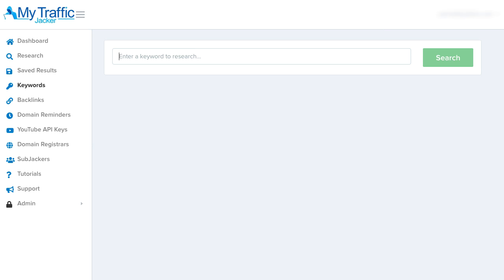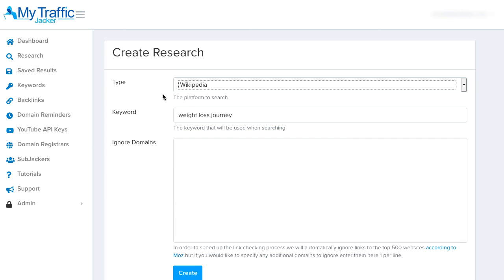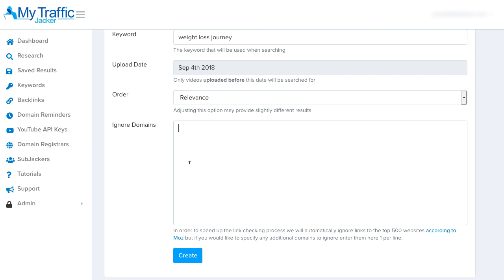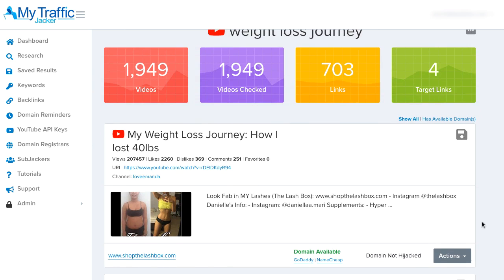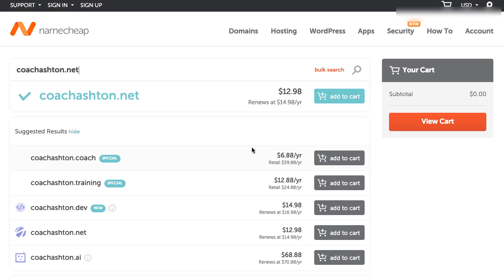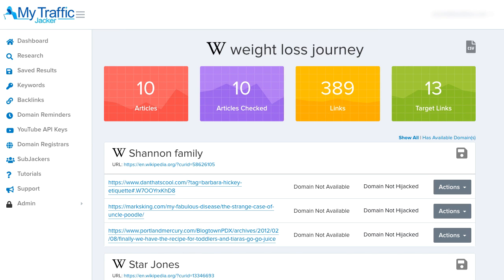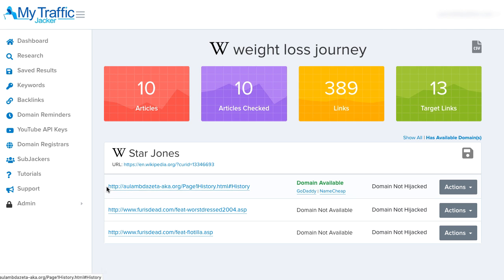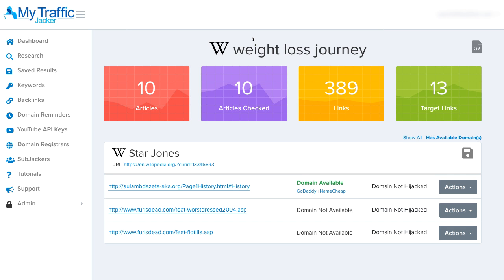Traffic Jacker Pro Demo + Bonuses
Today I'm reviewing A NEW Web-App  that Allows You To Legally Hijack Traffic And Authority From Wikipedia AND YouTube To Earn Affiliate Commissions In 24 Hours Or Less - in ANY Niche!it's "Traffic Jacker Pro".
 The product Features
*Full Access To Legally Hijack domains and authority from BOTH Wikipedia AND YouTube
*Full Access To Our Keyword Suggestion Engine so you NEVER run out of ideas to hijack in
*Perform Up To 25 keyword searches EVERY single day and STACK UP Your Domain Collection
*Unlimited One-click domain purchasing to IMMEDIATELY pick up available domains
*Fully Control The Age of the Videos You Want Delivered To You For BEST Results
*You will have The Ability to sort By Relevance or by Views to find even MORE available domains
*Add Or Remove Domains To Skip From The Results for MAXIMUM efficiency
*Ability to Export data in CSV and Text Files to sort through your pot of gold locally

Bonuses
Bonus #1: Auto-Search Update ($97 Value)
Bonus #2: Daily Video Views Tracker ($197 Value)
Bonus #3: LIVE 90-Minute Training Session ($497 value)
The main Pros/cons
PROS
100%user Friendly
Huge & great Features
Affordable
Free step-by-step tutorial along with detailed strategies for use
Include Bonuses that worth approx : $791
CONS
There will be Monthly-fee later
web-app  not a stand-alone software
requires investing from :$1 to $10 (while buing Old expired domain names)

thanks!